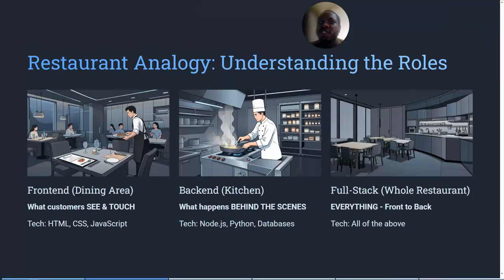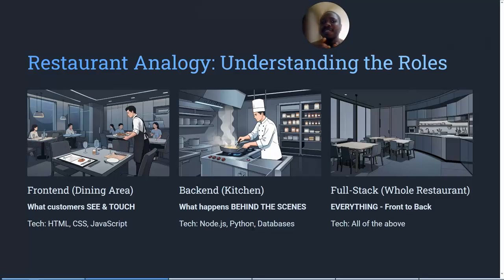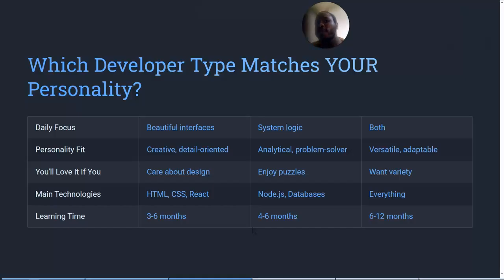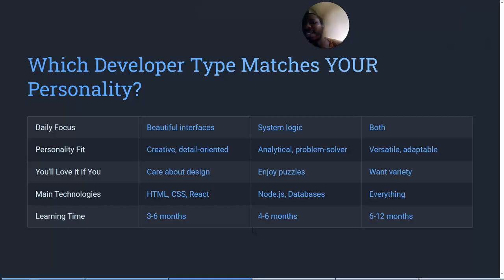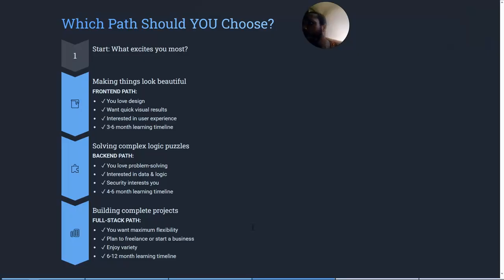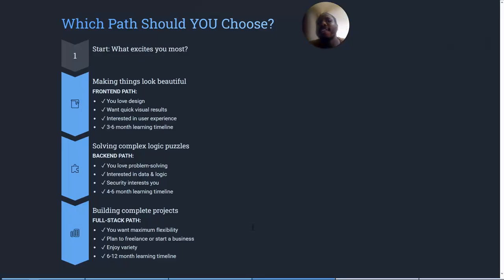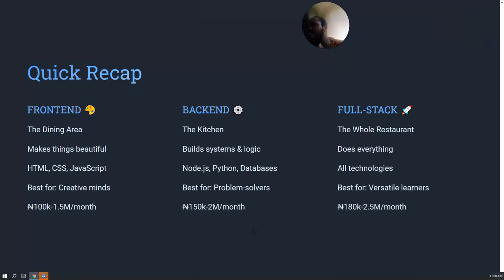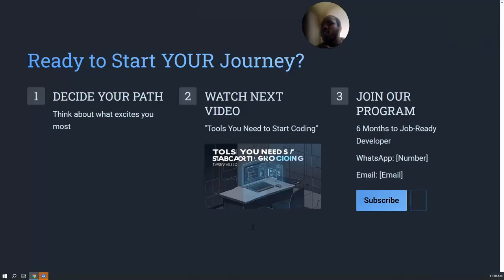Frontend vs Backend vs Full-Stack Development | Which Should You Learn First?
What exactly is the difference between Frontend, Backend, and Full-Stack development? 🤔
If you’ve ever used a banking app, ordered food online, or shopped on Jumia, then you’ve interacted with all three types of developers — even if you didn’t know it.

In this complete beginner-friendly video, you’ll learn:
✅ What Frontend, Backend, and Full-Stack development really mean (in simple terms)
✅ The key differences between Frontend vs Backend vs Full-Stack developers
✅ What each type of developer does on a daily basis
✅ The tools and languages used (HTML, CSS, JavaScript, Python, Node.js, Databases)
✅ Which path is best for beginners
✅ How much Frontend, Backend, and Full-Stack developers earn in Nigeria and globally
✅ Which path is best for freelancing, remote jobs, or startups
✅ How to choose the right developer path based on your personality and goals

🚀 START YOUR TECH JOURNEY (COMPREHENSIVE TRAINING)
Ready to become a job-ready developer with step-by-step guidance?

✅ Beginner-friendly curriculum
✅ Hands-on real-world projects
✅ Mentorship & practical experience
✅ Career guidance & job readiness support

This video is perfect if you are:

A complete beginner in tech
Confused about choosing Frontend, Backend, or Full-Stack
A student exploring tech careers
Planning a career switch into software development
Interested in earning in naira or dollars 💰
Looking for remote or freelance tech jobs

🚀 Next videos on this channel:
What Tools You Need to Start Coding (Phone or Laptop)
How to Start Coding as a Complete Beginner
Best Programming Languages to Learn in 2026

Which path are you choosing — Frontend, Backend, or Full-Stack — and why?

Welcome to SammySmart Tech Academy —
Where Skills Meet Opportunity 🚀